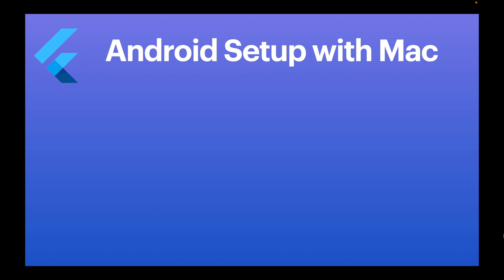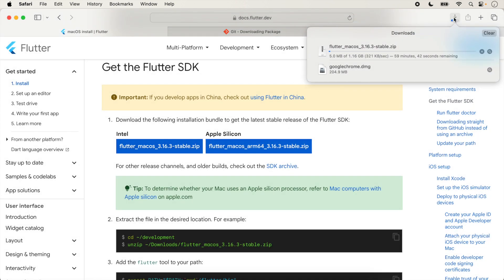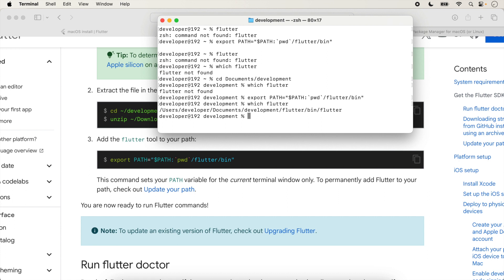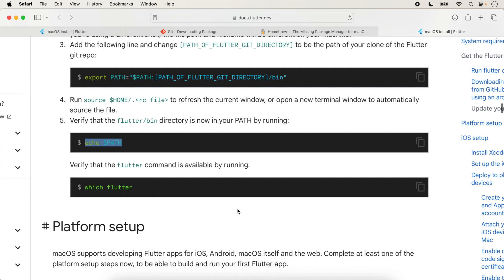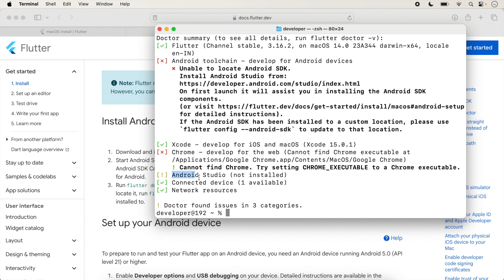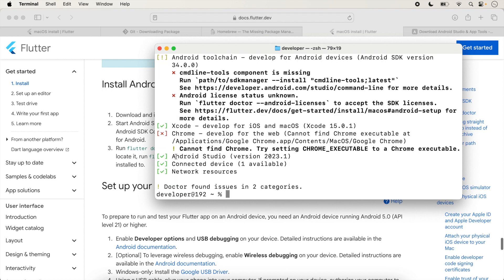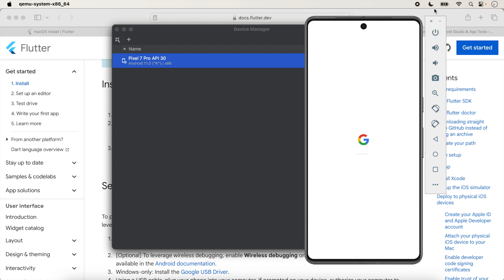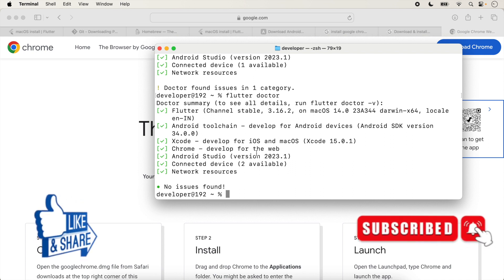Flutter Android Setup in MAC OS | Android Emulator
In this video, learn Flutter Android setup & Installation in MAC OS  and will cover all installation points.In this video I will show how you can download and install flutter on Macbook (M1/ M2 ) or Intel or Apple Silicon.
We will also discuss how we set sdk path and how we can set simulator.So all these points, we will cover in this video.